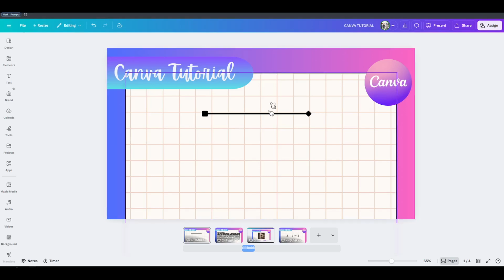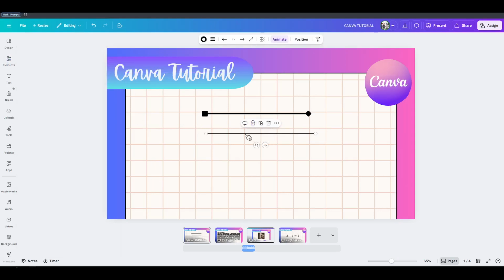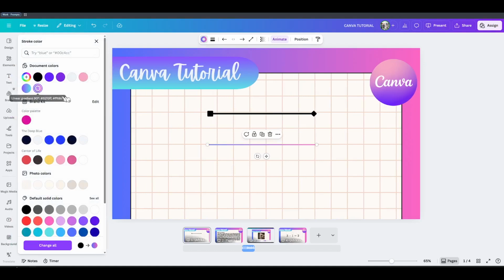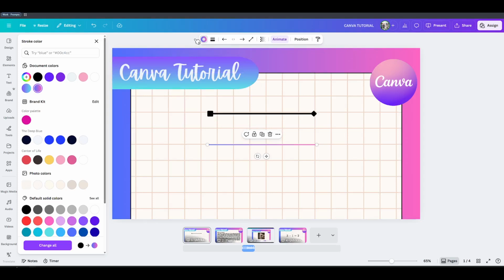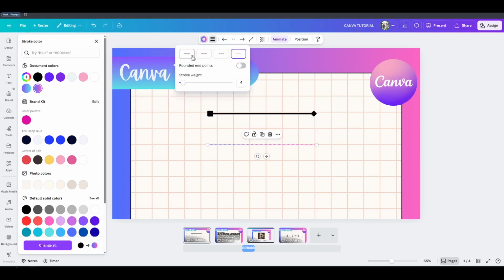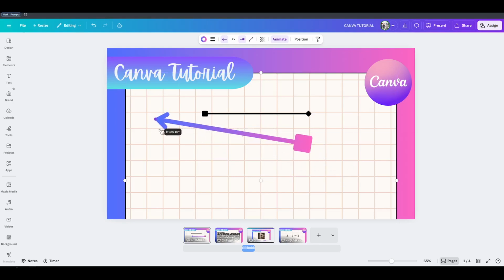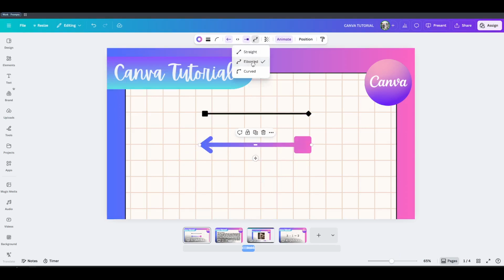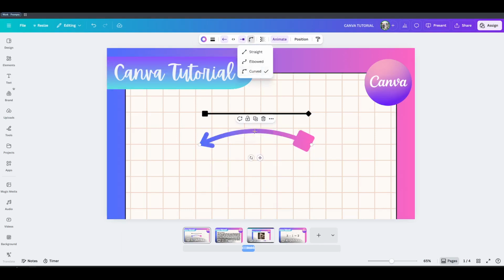How To Customize Lines In Canva | Canva Tutorial 2025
Learn how to customize lines in Canva by adjusting thickness, style, color, endpoints, transparency, and alignment. This tutorial covers straight lines, curved lines, arrows, dashed styles, and precise line control for clean, professional designs in Canva.